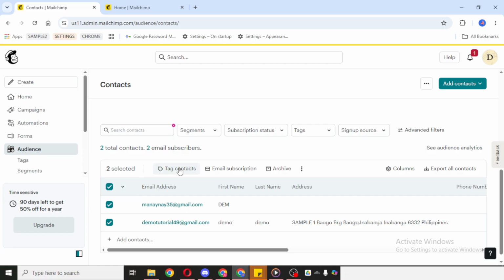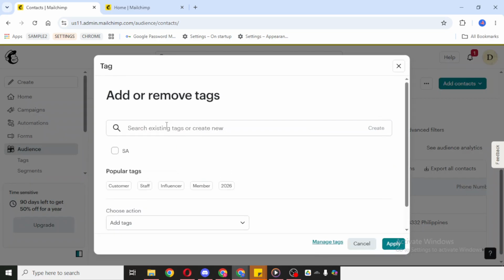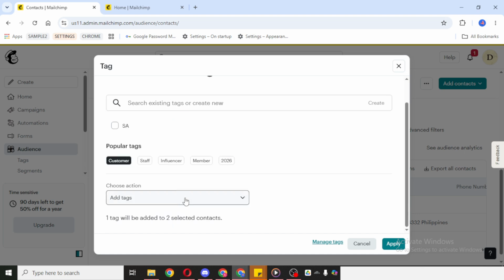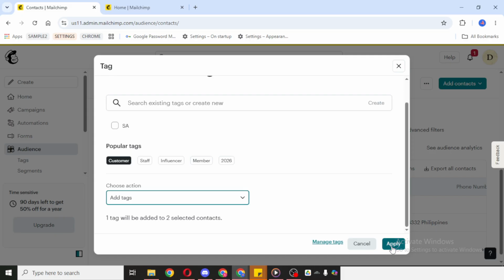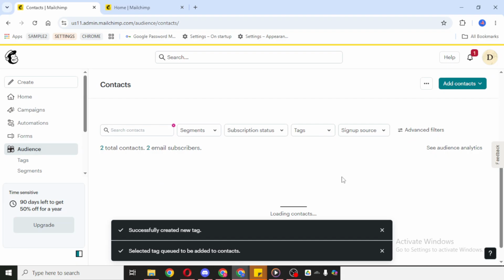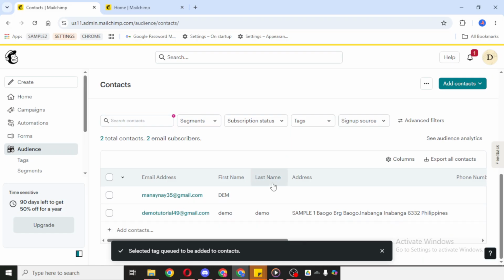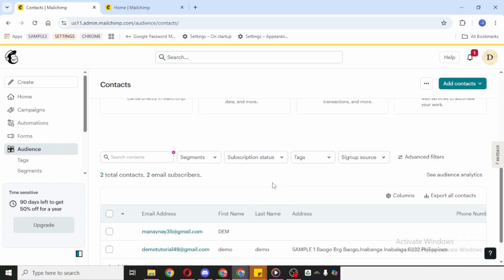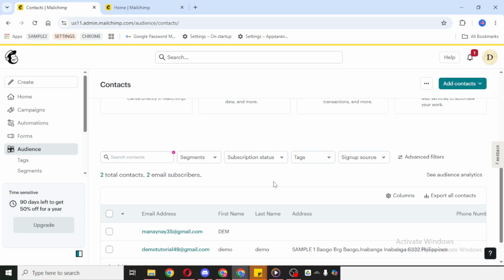How to tag and organize contacts in Mailchimp (full guide 2026)